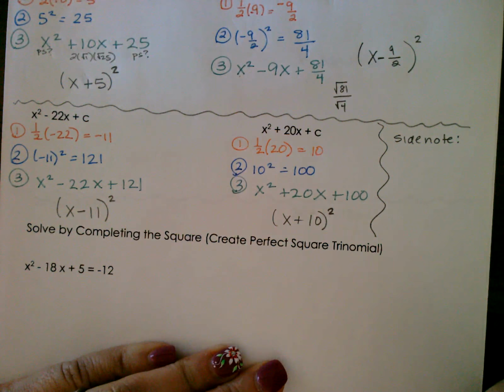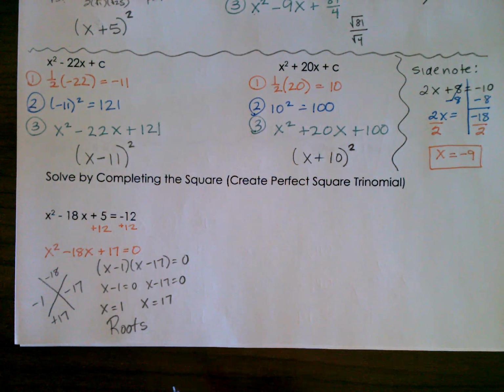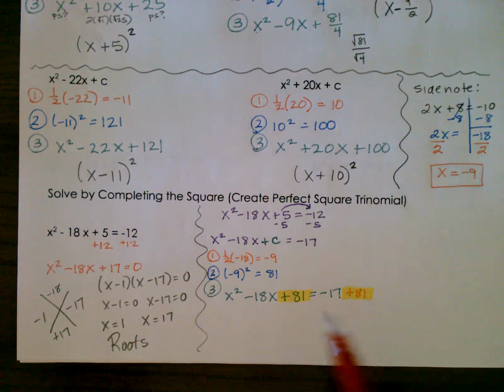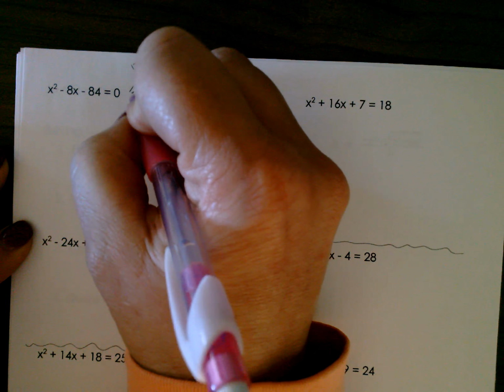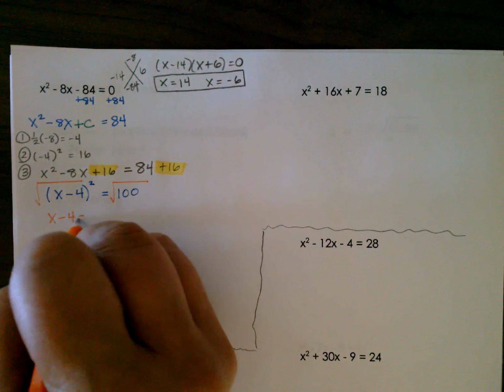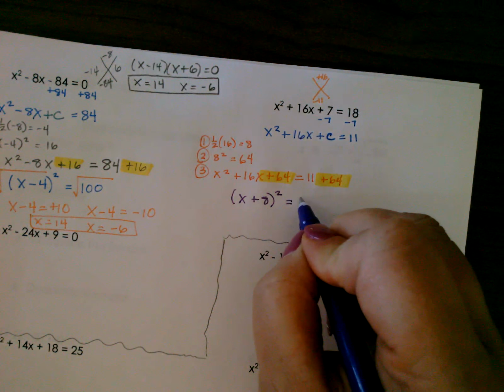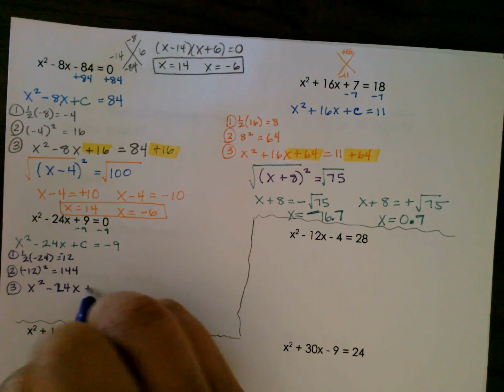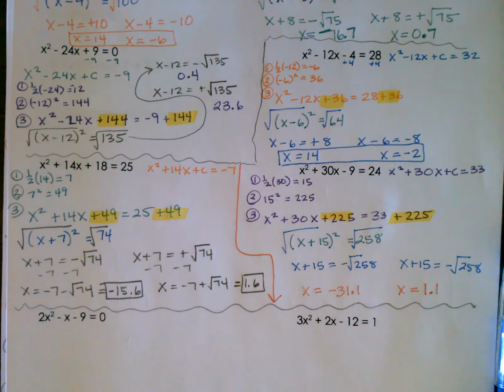10-3 Solve by completing the square when a = 1